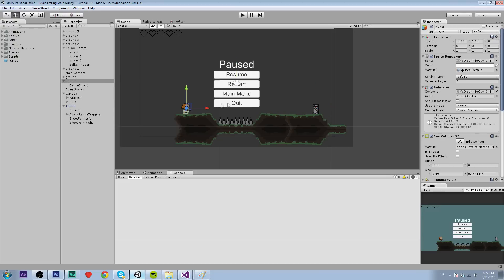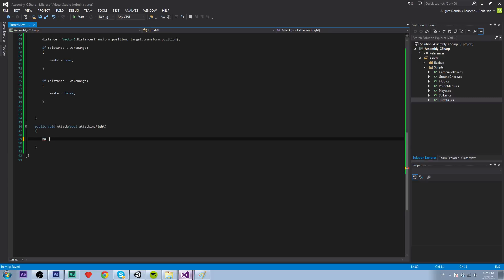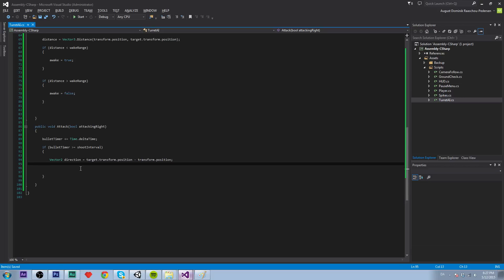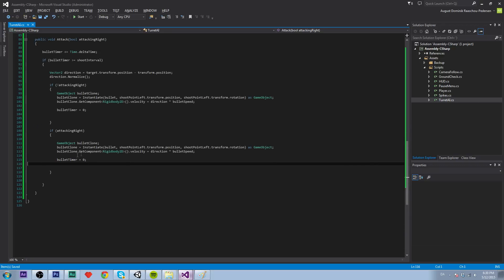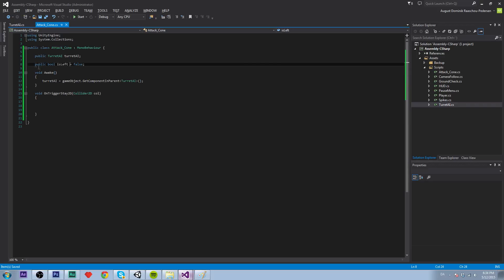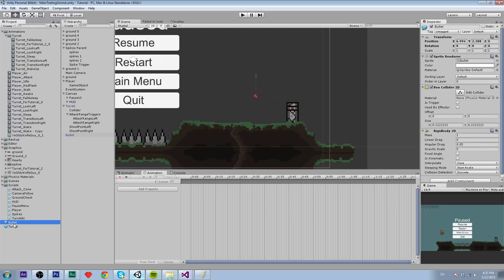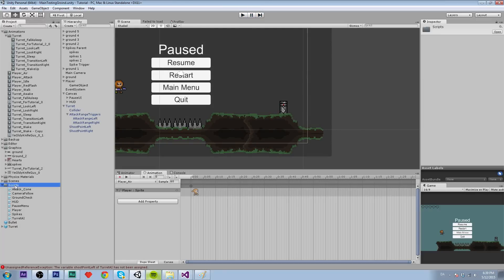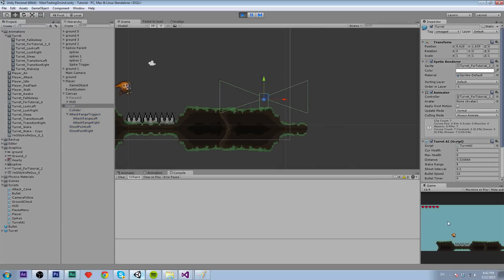Unity 5 2D Platformer Tutorial - Part 19 - Turret AI Coding